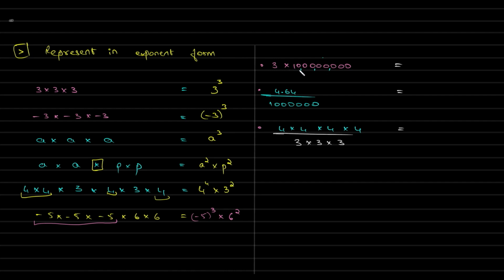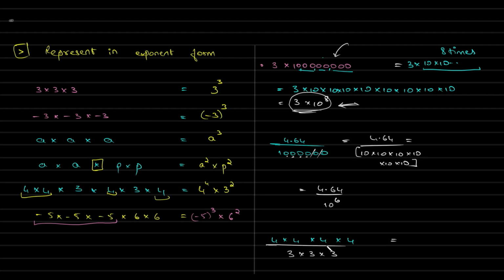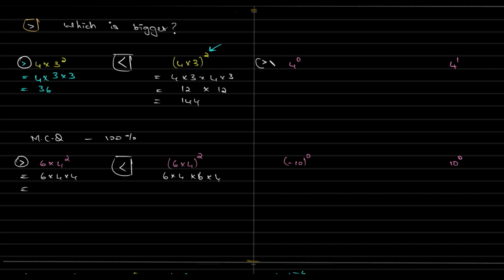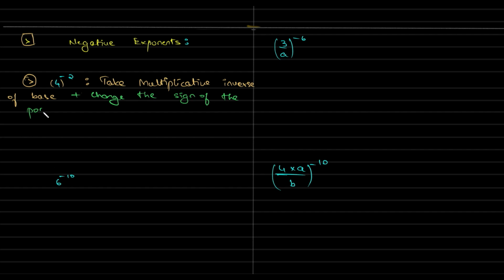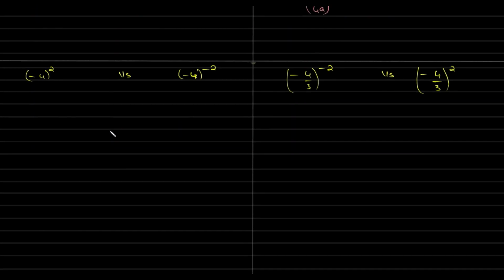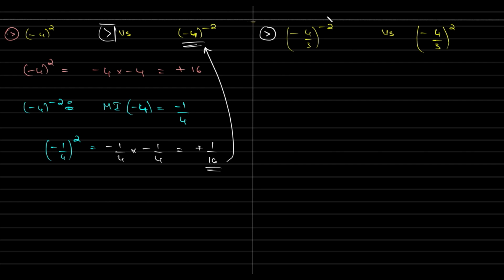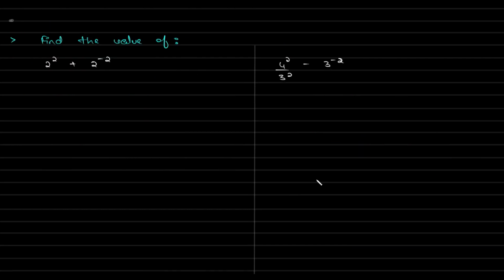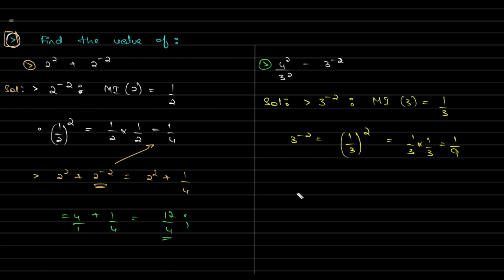5 01 A 2 Exponents Introduction E